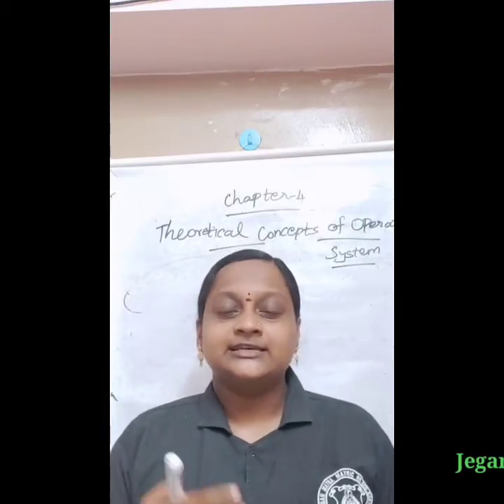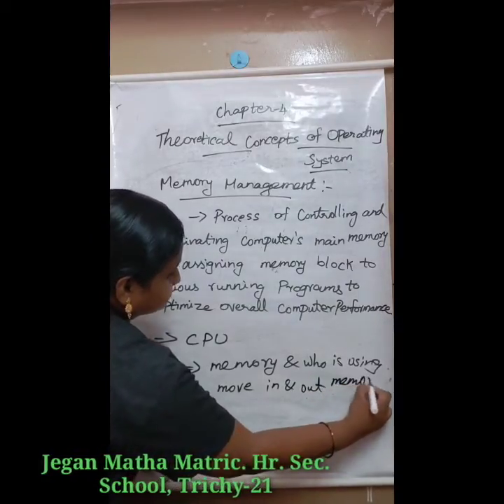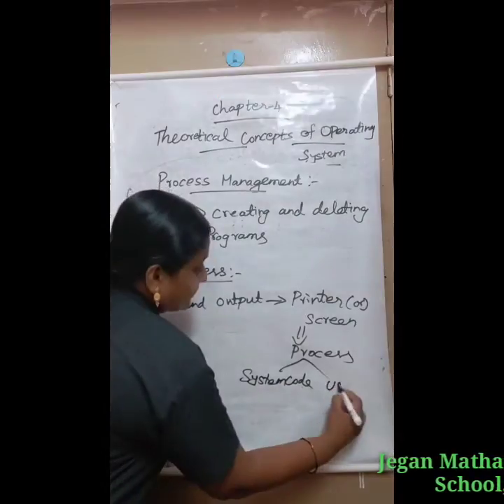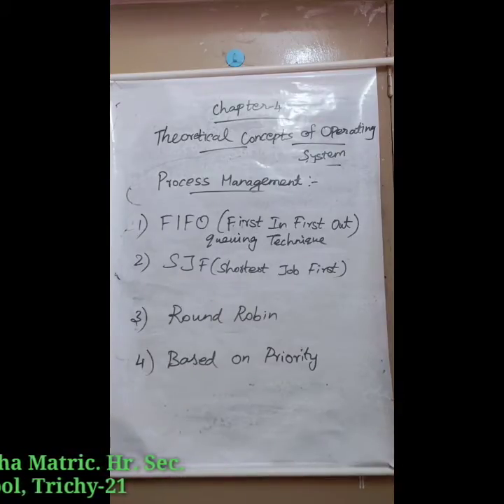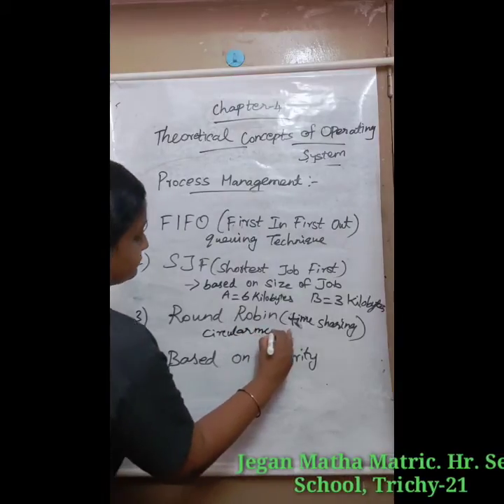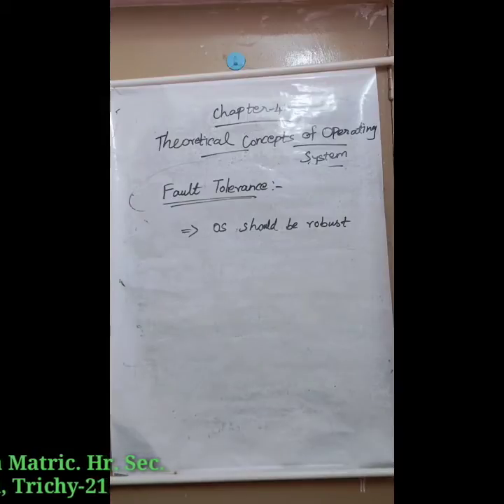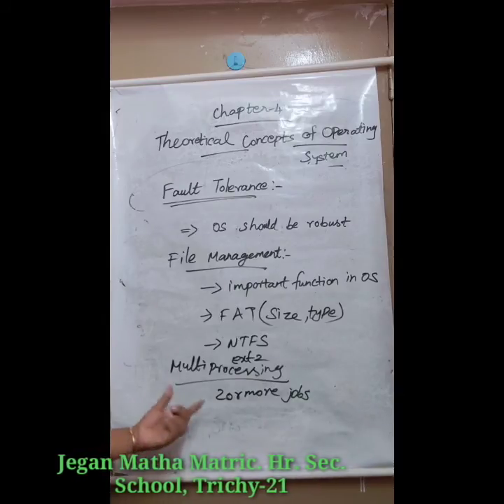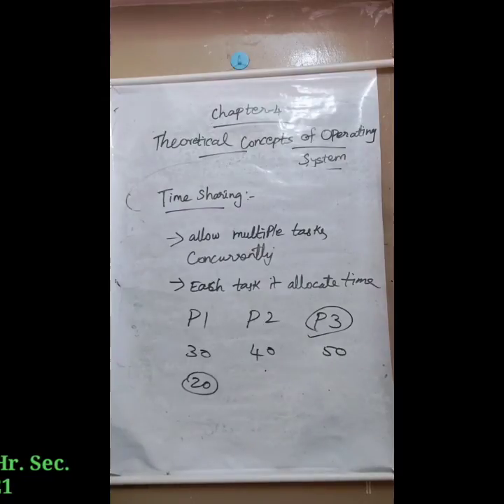STD XI COMPUTER (THEORETICAL CONCEPTS OF OPERATING SYSTEM - PART 2)